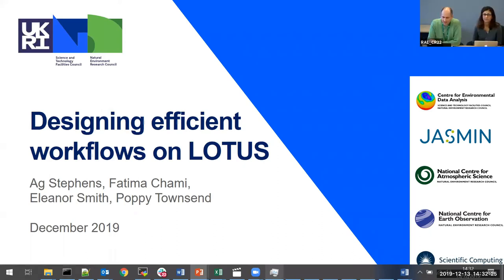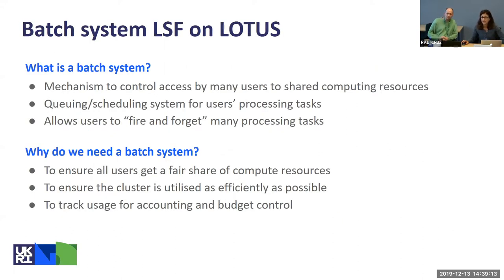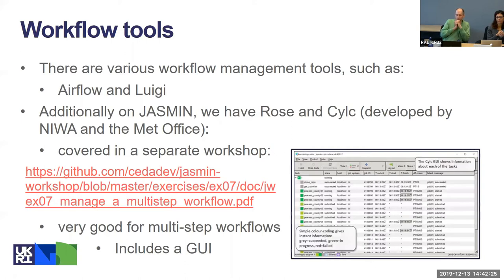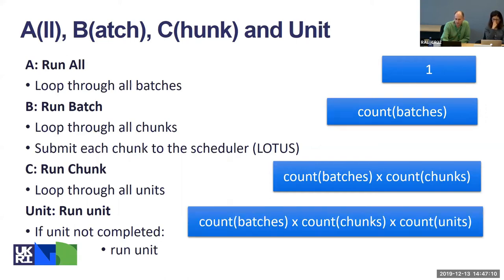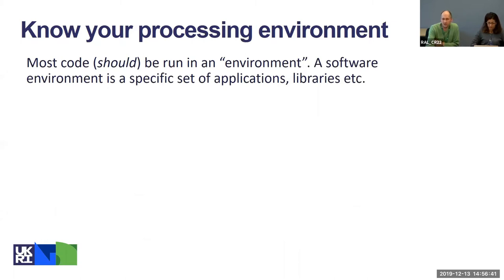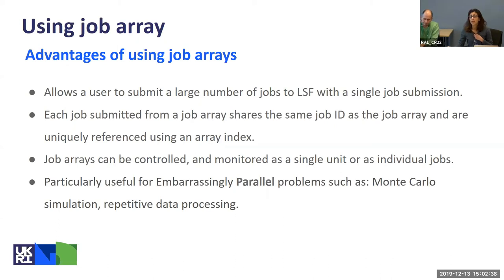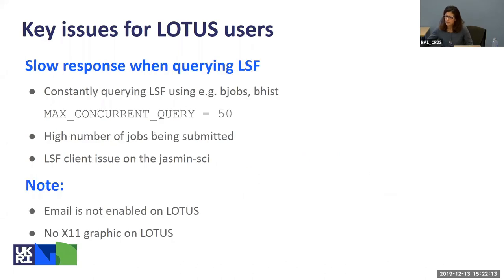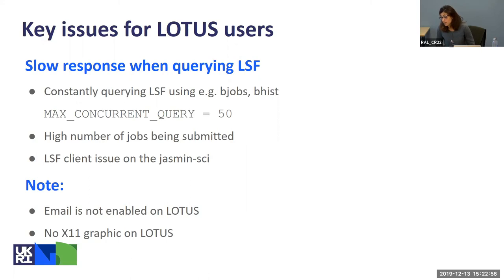Webinar 7: Designing efficient workflows on LOTUS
This webinar will demonstrate two workflows for using LOTUS*. The first example will show you how to build a workflow that can be re-submitted without re-running previously completed tasks and which reports failures in a traceable way. The second example will help you learn how to submit, monitor, and control high throughput workloads using the LSF "job array" utility. Both examples aim to increase users understanding of how to use LOTUS efficiently.

There are many benefits of using LOTUS (e.g. processing times can be significantly reduced) and all JASMIN users should aim to utilise this excellent resource for their data processing. This webinar will help show you how to set up and submit jobs to the LOTUS batch processing cluster.

The webinar will cover:
- Why use batch compute?
- Introduction to LOTUS, batch processing and workflows
- Example 1: a framework for batch workflows
- Example 2: using job arrays to manage workflows

After attending the webinar you should feel confident to:
- Submit a script as a LOTUS job and view its status
- Understand the basic command-line options for the batch system
- Build a batch workflow that can be re-submitted without re-running previously completed tasks
- Run a set of batch jobs using a job array.

The webinar was recorded on 13th December 2019. More details and links to the presentation can be found under the 'webinar' section

*LOTUS is a batch processing service on JASMIN which enables efficient submission and scheduling of large-scale and/or resource-intensive processing.